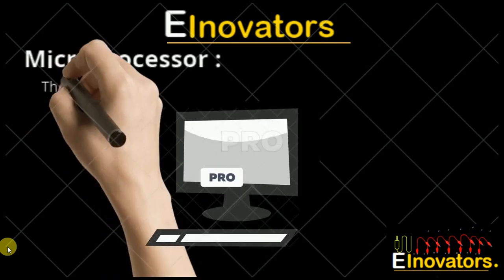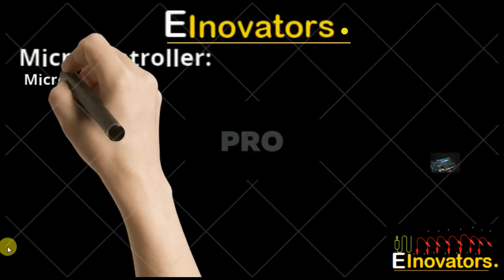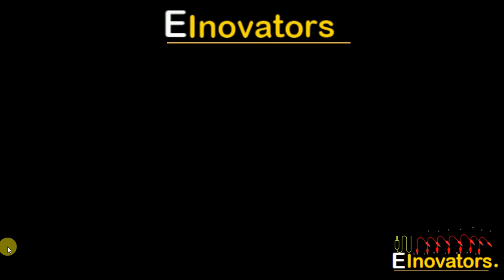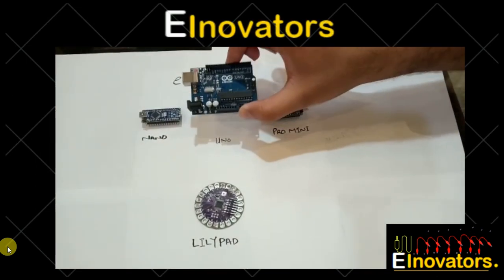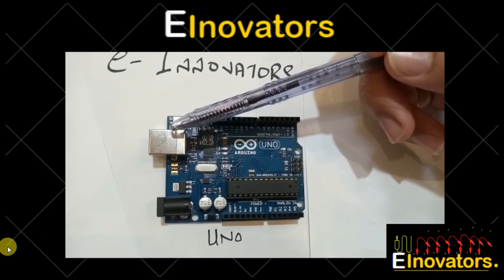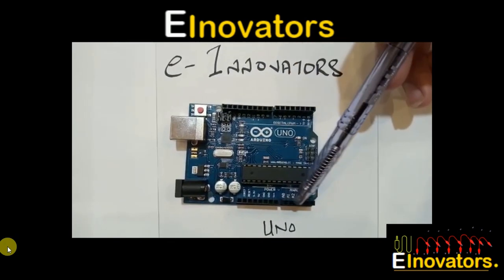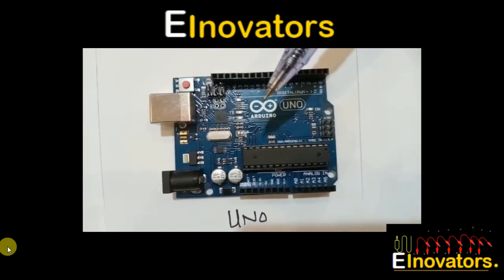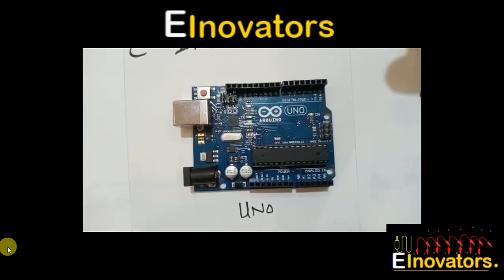Arduino tutorial for beginners in english - Everything you need to know!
This video is a part of the course, Arduino tutorial for beginners in English.
Aurdino tutorials are referred to students who are interested in making electrical engineering projects in their university.
Those students who are interested in working on arduino, this video is for you guys!
Aurdino is one of the basic yet advance aspects of electrical engineering students if students are interested in producing impressive projects.
I hope you learn a lot!
*arduino uno
*1k resistor
*1 led
*some jumper wires